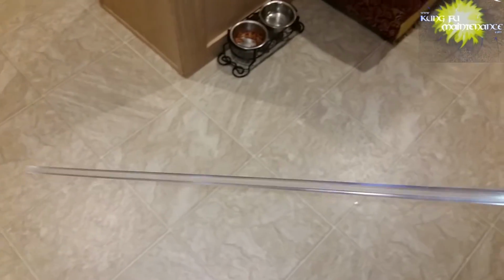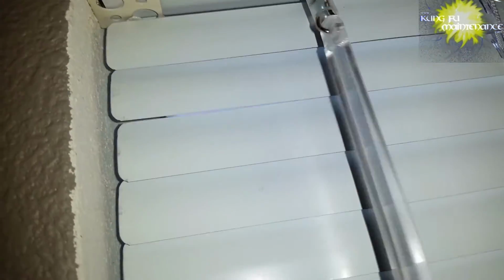Food Fish Dropped Right Between Stove Plus Cabinet Fast Easy Trick To Reach Get It Out Before Stink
Kung Fu Maintenance Shows Food Fish Dropped Right Between Stove Plus Cabinet Fast Easy Trick To Reach Get It Out Before Stink